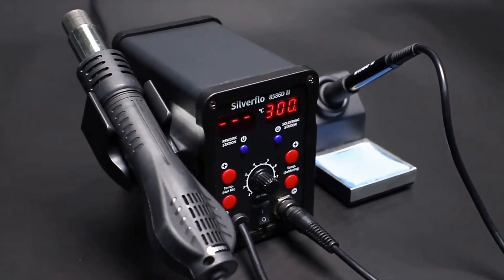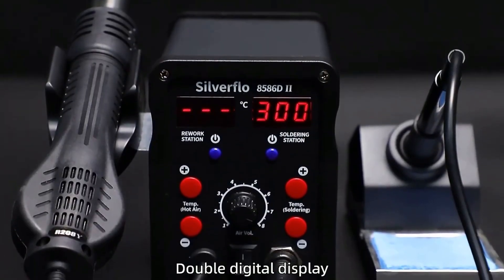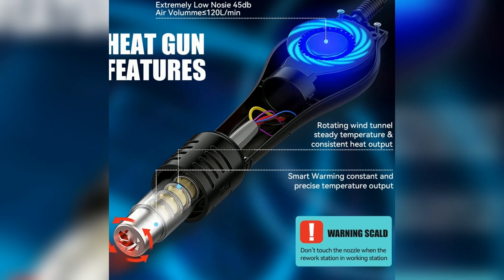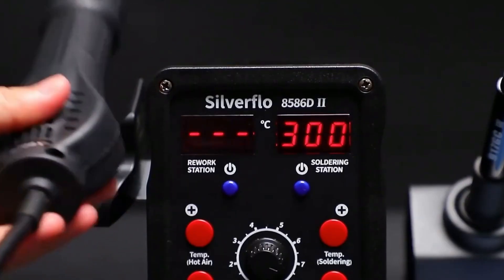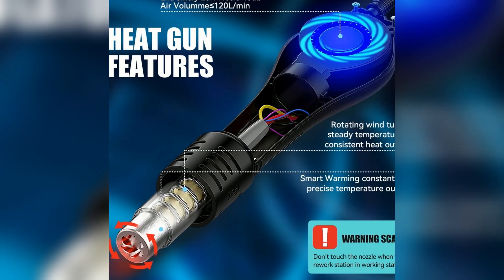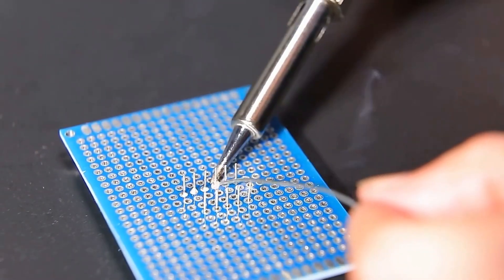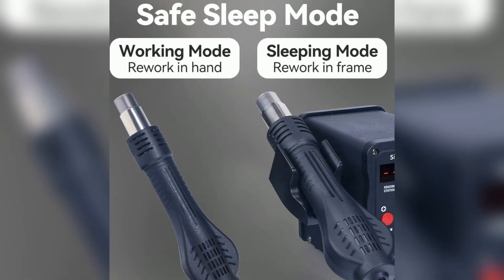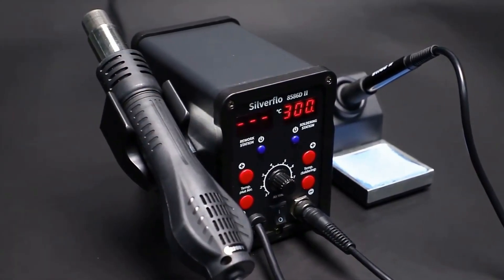🛠️ Best Budget Soldering Station? Honest Silverflo 8586D Reviews You Need to See!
🛠️ Best Budget Soldering Station? Honest Silverflo 8586D Reviews You Need to See!  8586D Soldering Station 2 IN 1 Hot Air Gun Solder Station with 2 Digital display

👉Silverflo 8586D Soldering Station
👇 Check the Link for the Best Deal.
Looking for a reliable and affordable soldering tool? This video brings you detailed Silverflo 8586D Reviews of the 2-in-1 hot air gun soldering station that’s making waves with electronics repair enthusiasts. We tested it on circuit boards, heat shrink, and other common DIY tasks to find out if it really performs like the pros claim. With adjustable temperature control, fast heat-up time, and dual functionality, this soldering station offers serious value for beginners and experienced users alike. Stick around to see the pros, cons, and whether it’s the best option for your workbench!

The footage or images in our videos was made as educational material/promotional.